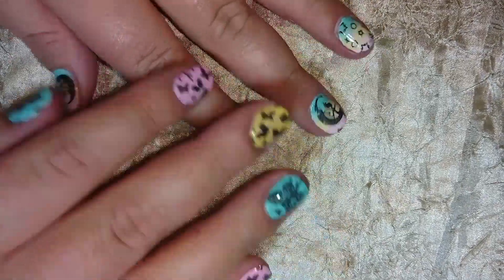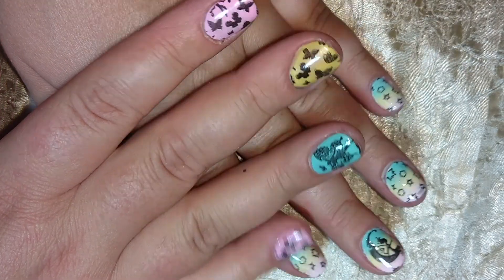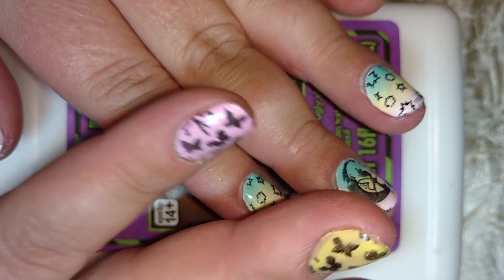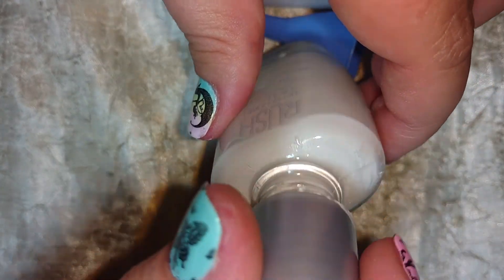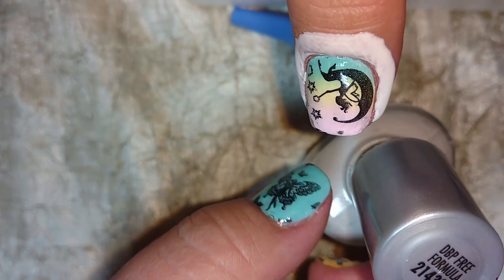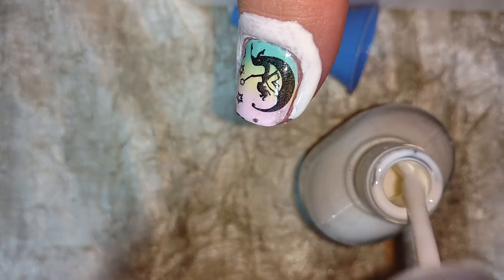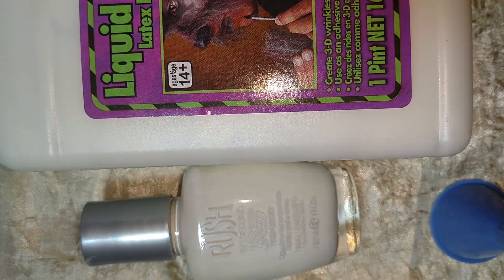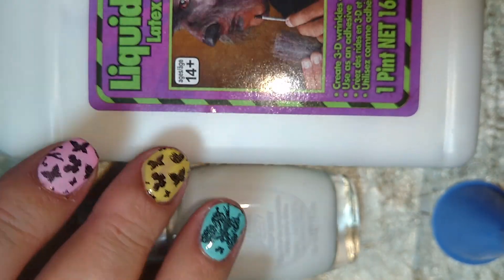Cheap liquid latex option for messy nail art!!!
For all you lovely ladies and gents that love to do messy nail art! Found this huge bottle of liquid latex at my local Halloween store (Halloween express) for 15 bucks for 16 FL oz. how crazy awesome is that. this liquid peel is literally an awesome steal of a deal! Lol tfw!